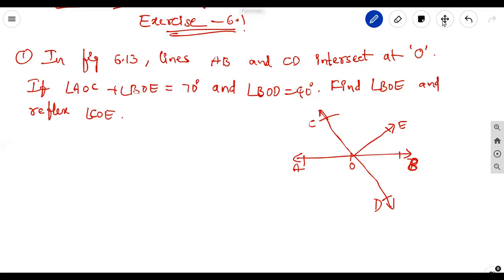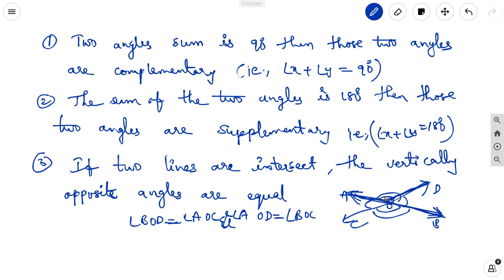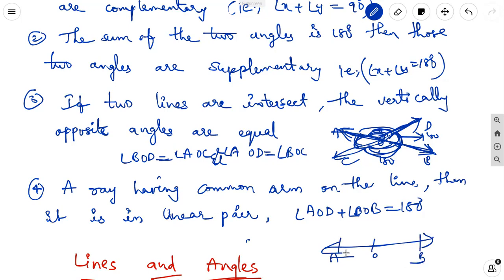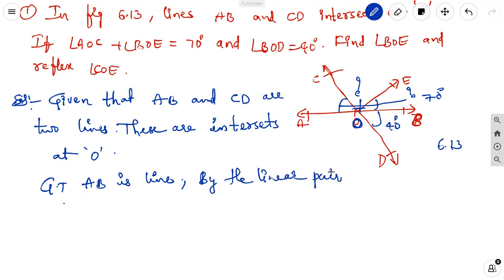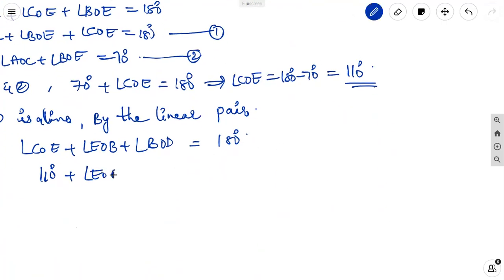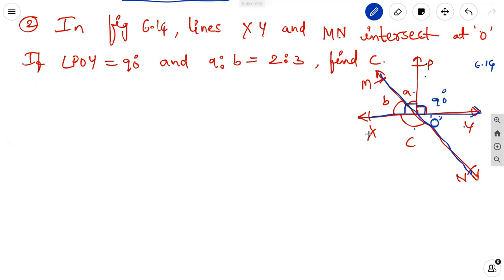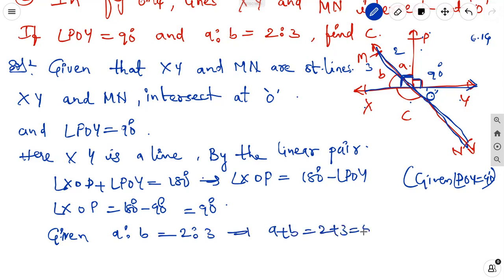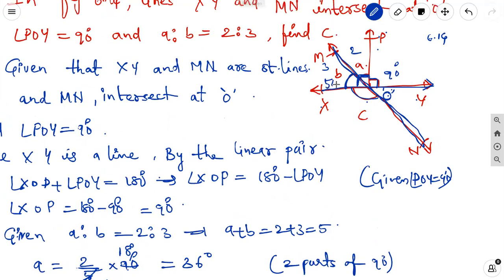CBSE 9TH MATHS#LINES AND ANGLES#INTRODUCTION#EXERCISE 6.1#PROBLEMS-1,2#SOLUTIONS-CLASS1